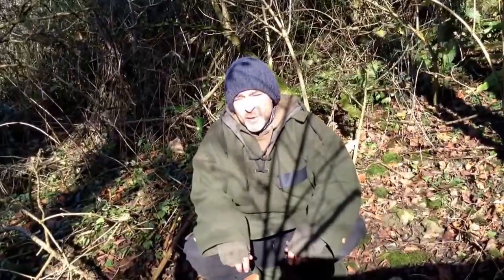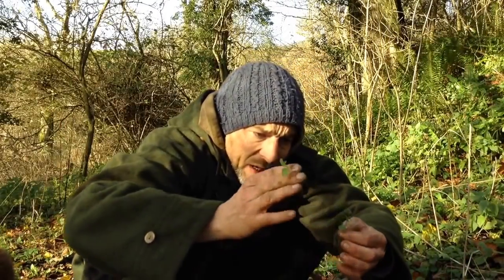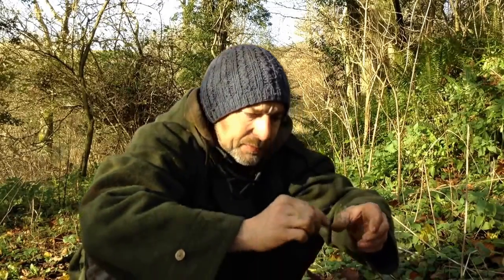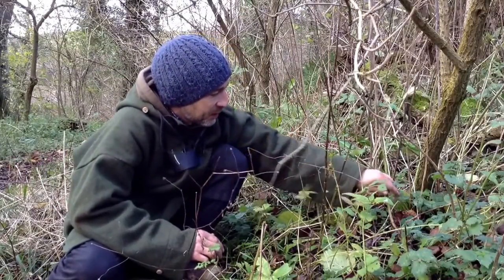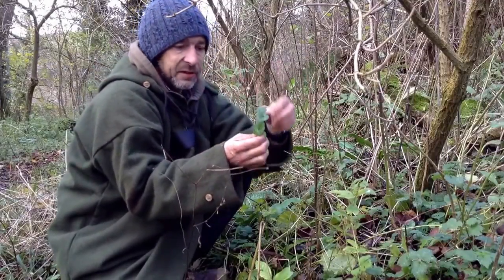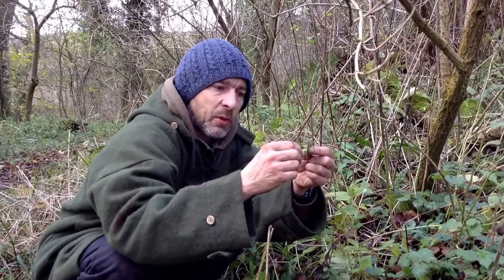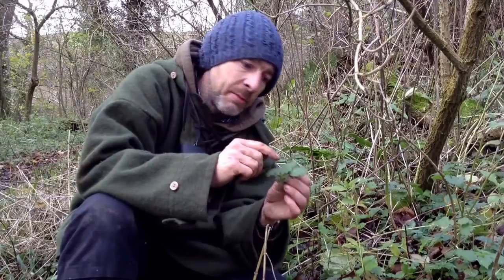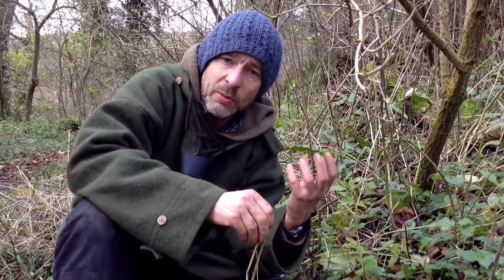Wild food foraging in British woodland - winter greens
Wild food foraging in British woodland - winter greens, bushcraft and survival, part of our bushcraft and foraging playlist and part of the wild fruit trees and edible plants series.

Foraging skills are the skills of our hunter gatherer ancestors. A hunter-gatherer is a human living in a society in which most or all food is obtained by foraging (collecting wild plants and pursuing wild animals). Hunter-gatherer societies stand in contrast to agricultural societies, which rely mainly on domesticated species.

Hunting and gathering was humanity's first and most successful adaptation, occupying at least 90 percent of human history. Following the invention of agriculture, hunter-gatherers who did not change have been displaced or conquered by farming or pastoralist groups in most parts of the world.

Only a few contemporary societies are classified as hunter-gatherers, and many supplement their foraging activity with horticulture or pastoralism.

Closed Capyions / subtitles - contribute to this video